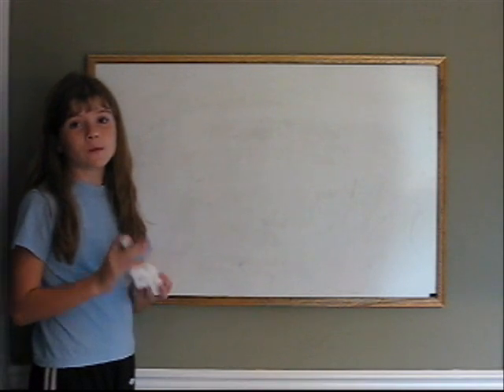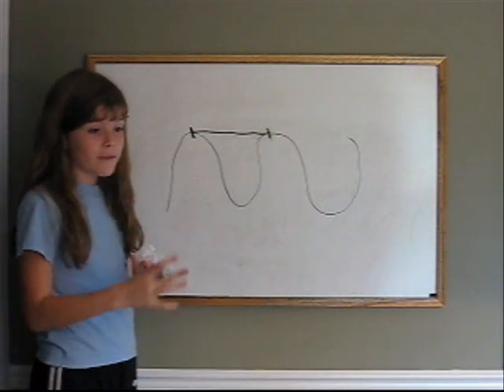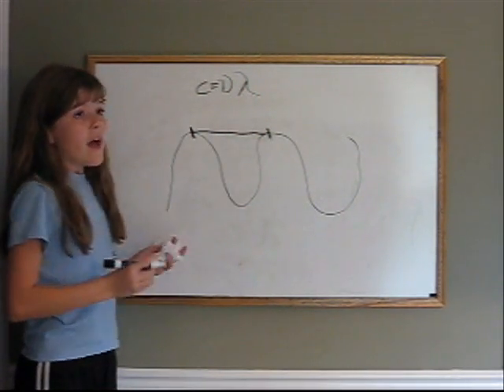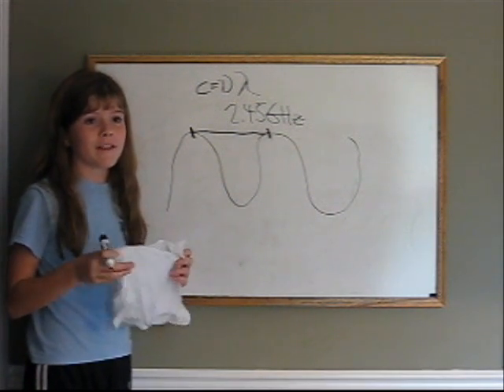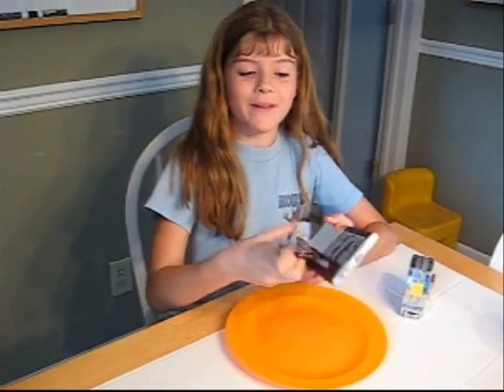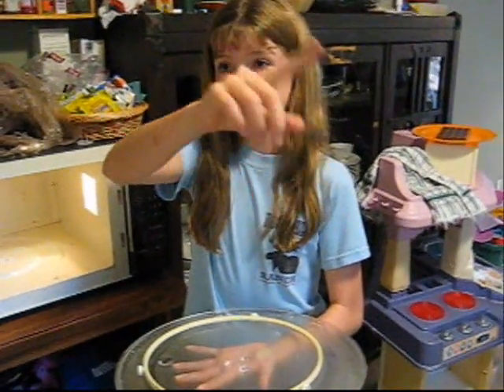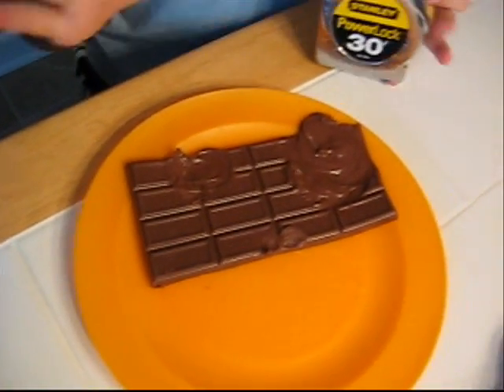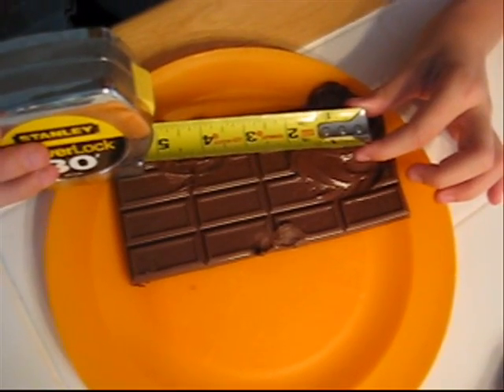Measure the Speed of Light with a Chocolate Bar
All waves in the electromagnetic spectrum (light, x-rays, radio waves, microwaves, etc.) travel at the speed of light c=299,792,458 m/s. For any wave, the wavelength times the frequency yields the speed:

λν = c

Microwave ovens operate by creating a standing wave inside of them. Different parts of the wave cook better than other parts - imagine a three dimensional grid of evenly spaced dots where the cooking is best. The distance between these dots is the wavelength λ. Our microwave operates at a frequency of ν=2.45 GHz as most conventional ones do, so this yields a wavelength of

λ = c/ν = .122m or about 4.8 inches.

Of course, the spinning tray in the microwave is put there to offset the uneven cooking. Removing this tray, you can measure the speed of light by cooking a bar of chocolate for about a minute and half. If your bar of chocolate is big enough, there will be two circular areas where the chocolate has melted and the distance between their centers is about 4 inches. Multiplying that by the known frequency ν of the microwaves yields the speed of light!

Cartoon Battle : Kevin MacLoed (intro)